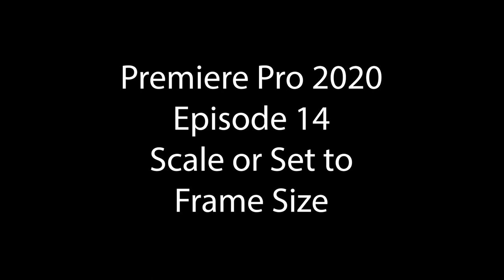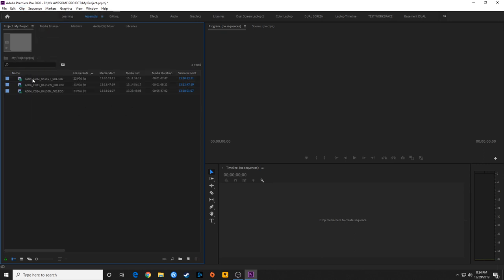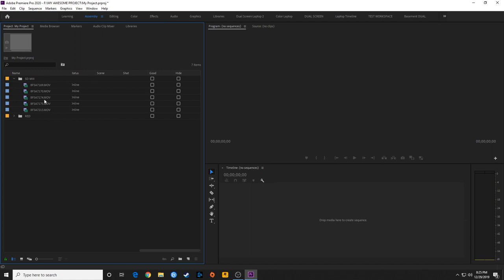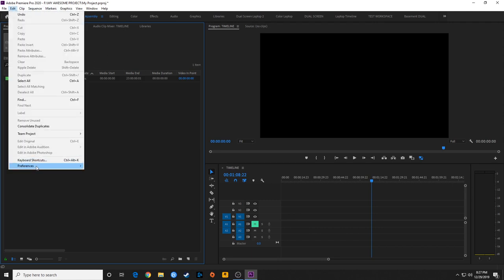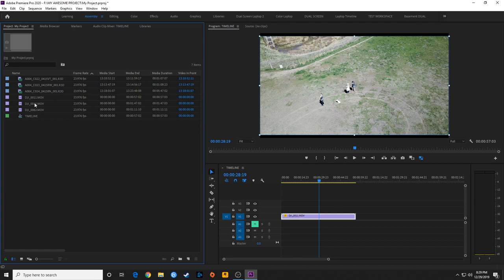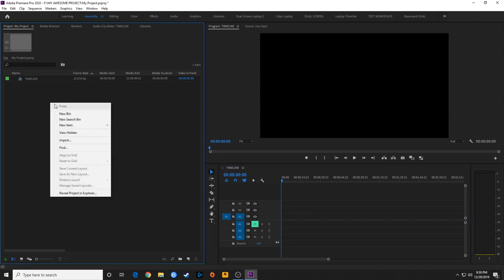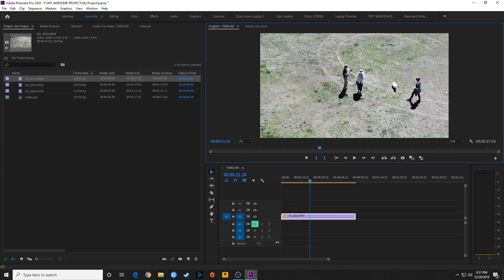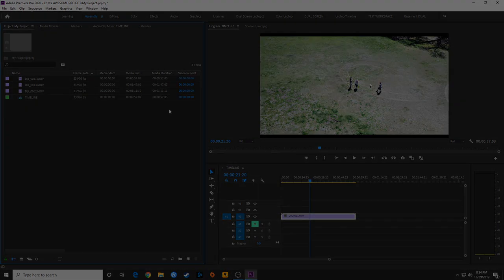E14 - Scale or Set to Frame Size - Adobe Premiere Pro CC 2020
In this episode, I show how to use the Scale or Set to Frame Size options. This helps when importing footage that has different resolutions than that of your timeline.